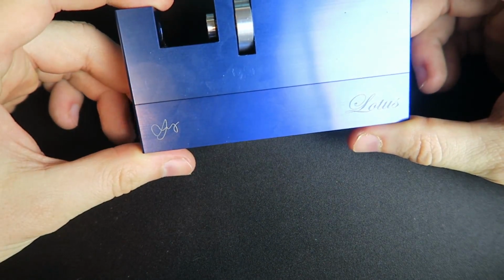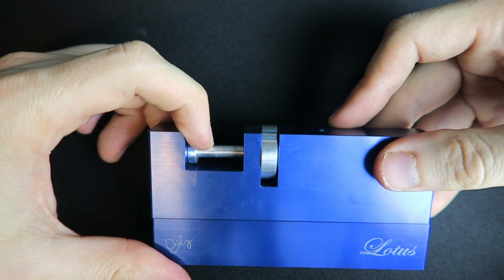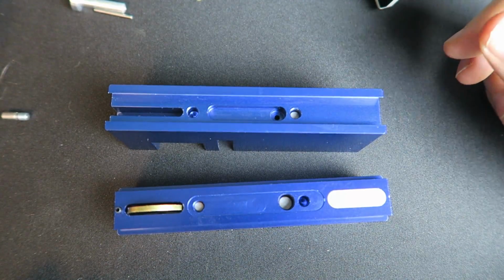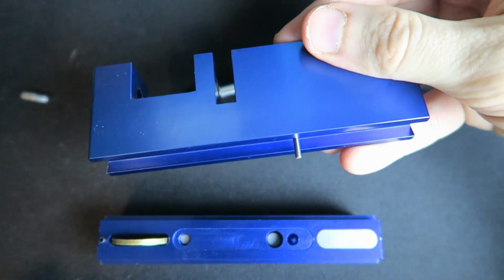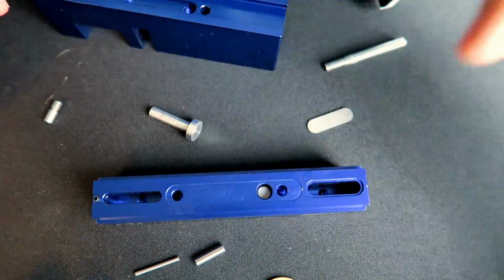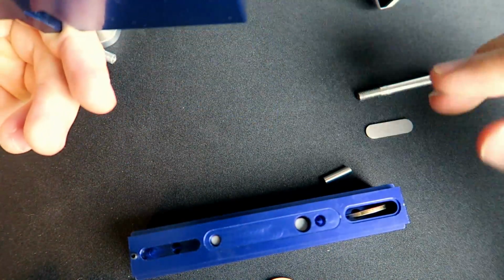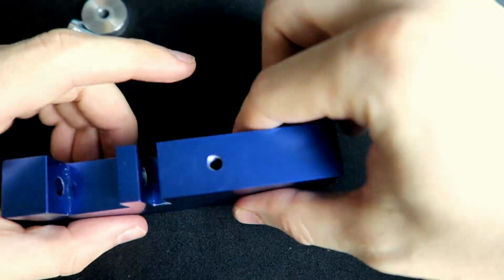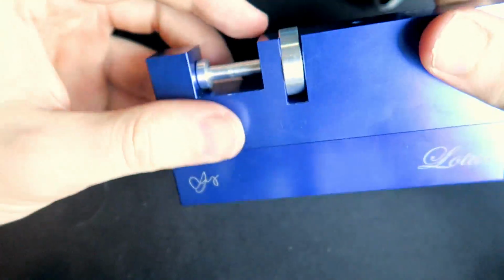Inner Workings of the Level 10 Lotus Box Puzzle! (Look at my Manufacturer's Defect!)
On the first solve a manufacturer's defect presented itself.

In this video I show the fully disassembled Level 10 Lotus Box Puzzle, how each puzzle mechanism works, and my suspected manufacturer's defect.